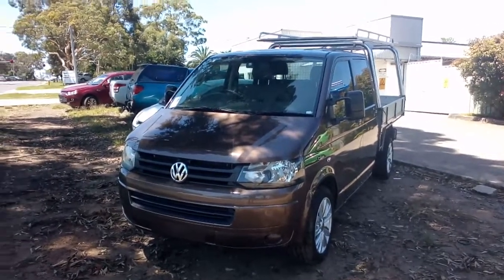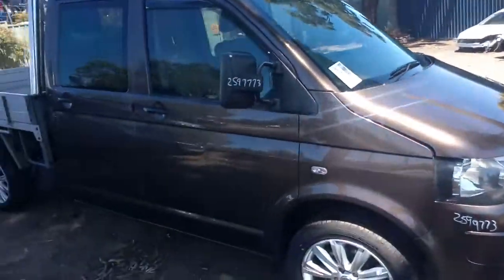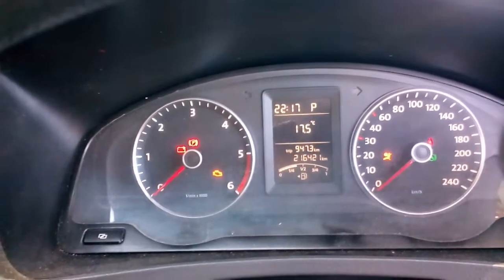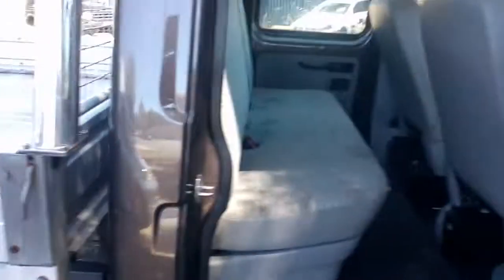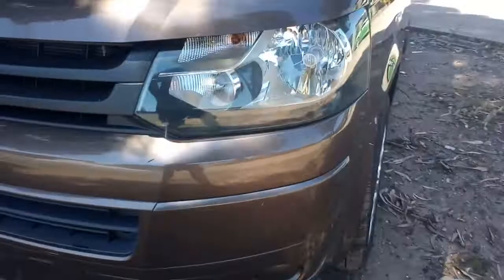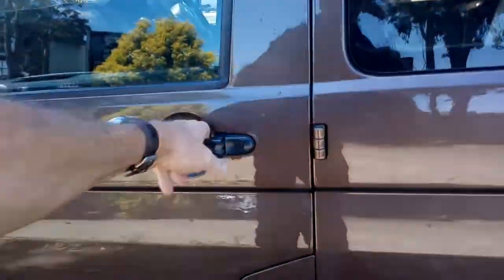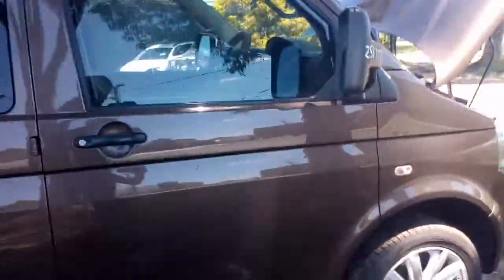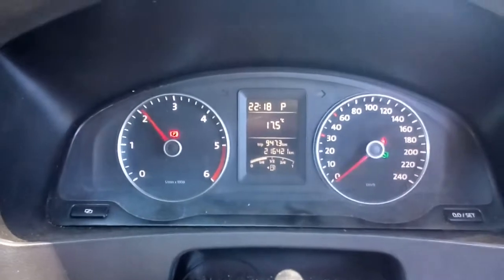V3636 T5 VOLKSWAGEN TRANSPORTER DUAL CAB 2.0 CFCA DIESEL UTE ENGINE AT NARELLAN AUTO PARTS PLUS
NOW DISMANTLING THIS 03/2012 T5 VOLKSWAGEN TRANSPORTER DUAL CAB UTE
HAS A GOOD 2.0 TWIN TURBO DIESEL CFCA CODE ENGINE AND NEX CODE AUTOMATIC TRANSMISSION TRAVELLED 216421 KLM